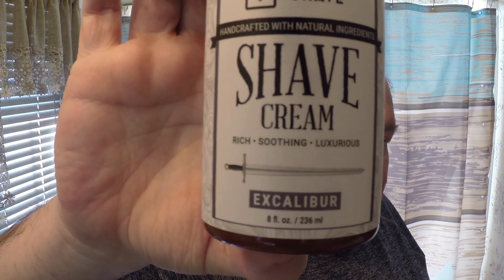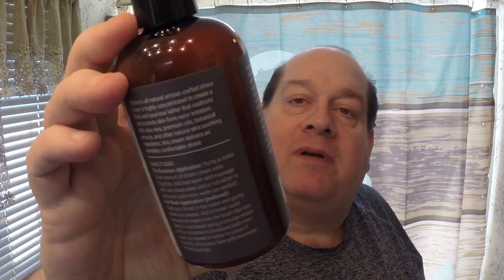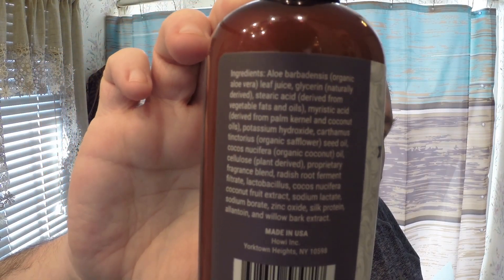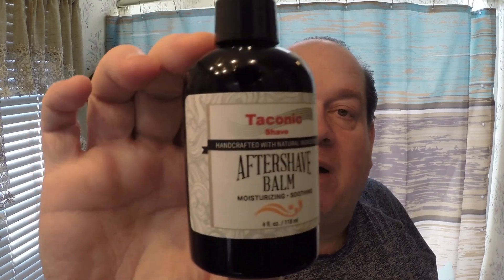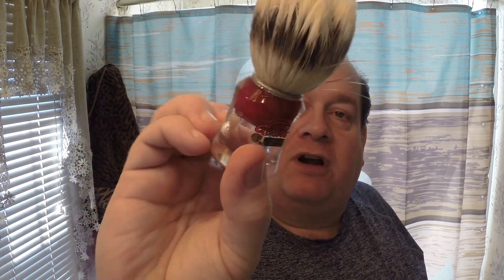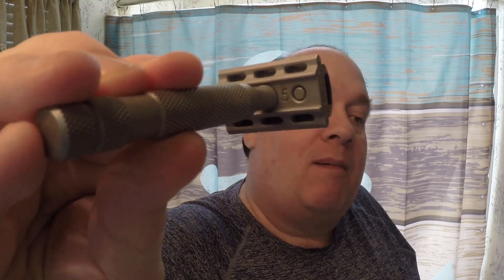Review of Taconic Excalibur Shave Cream and Balm, Rockwell 6s and Semogue 830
Taconic Excalibur Review

Taconic Shave Amazon

Astra Superior Stainless Blades

Semogue 830

Shash Bowl